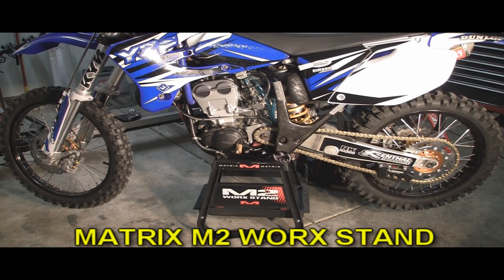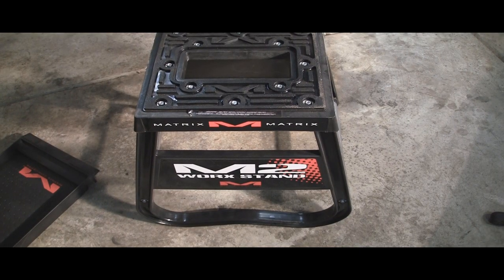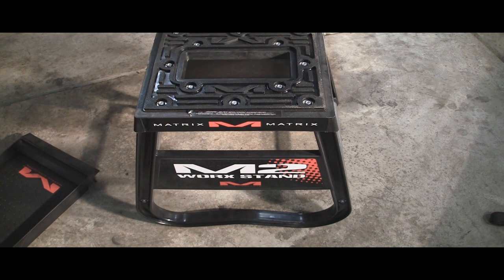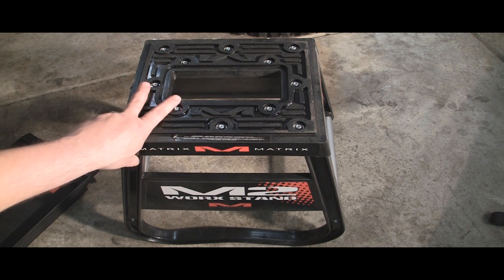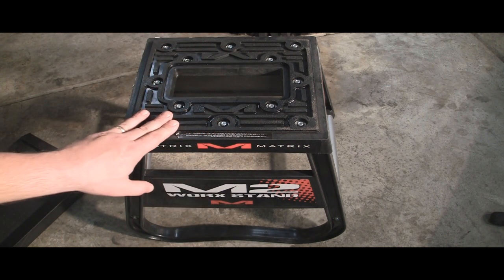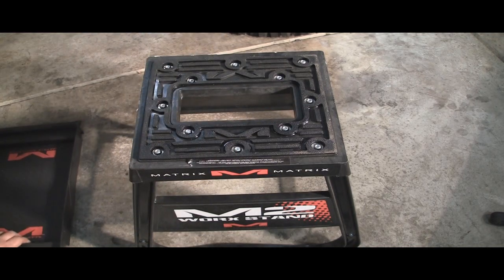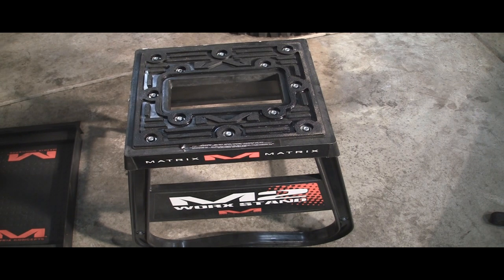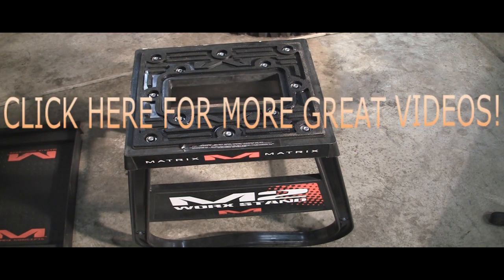Matrix M2 Worx Motorcycle Dirt Bike MX Stand Review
. The most versatile stand made. This is the same stand used by all the Pro's James Stewart, Ryan Villopoto, Ryan Dungey, Trey Canard, Barcia, etc.. Sorry for the delay in videos, this was taken at the beginning of May.